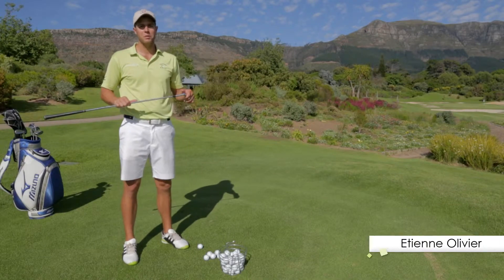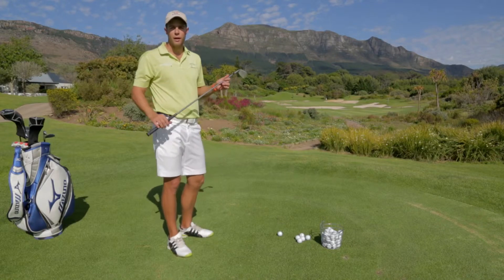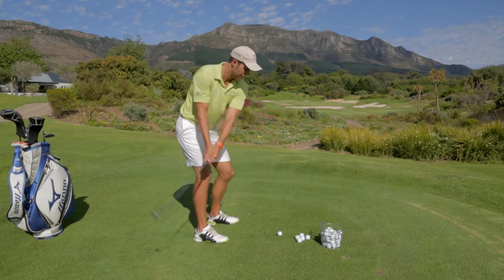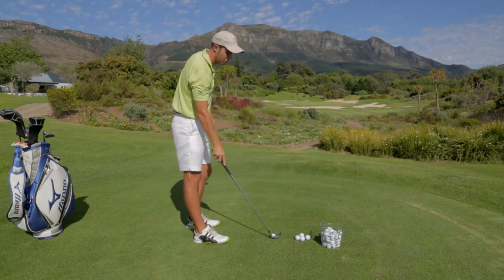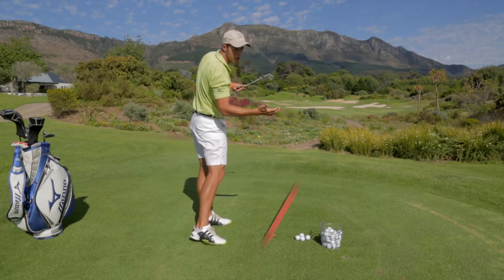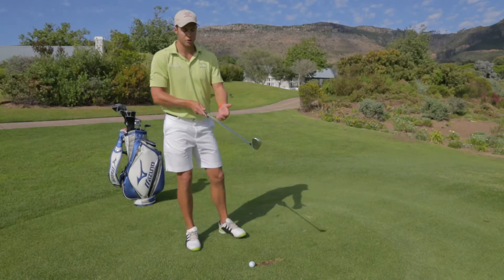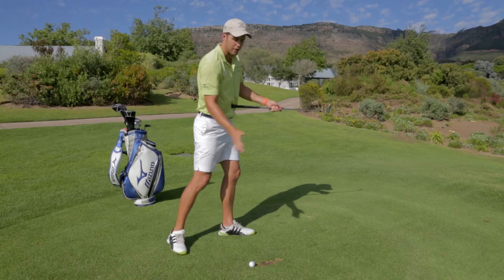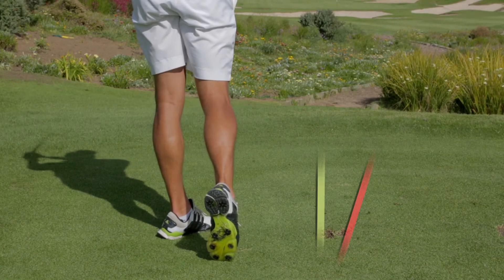EOGA Golf Tip 2 - How to hit more greens with your golf iron play.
Etienne Olivier from EOGA Golf Academy teaches us how to hit more greens with your golf iron play.